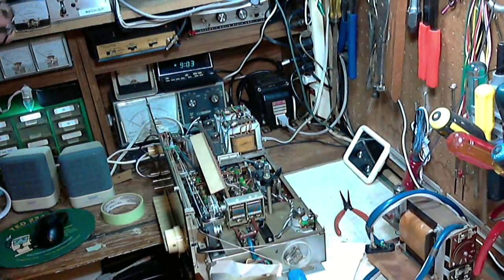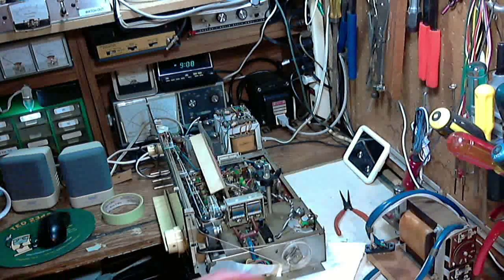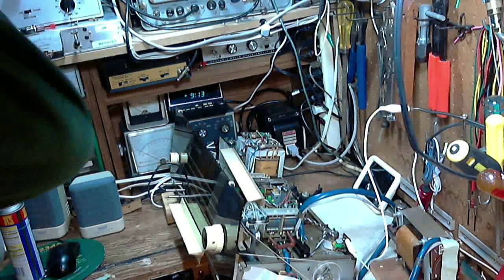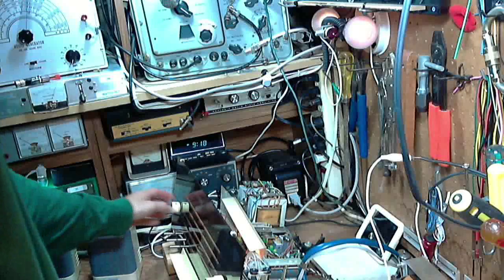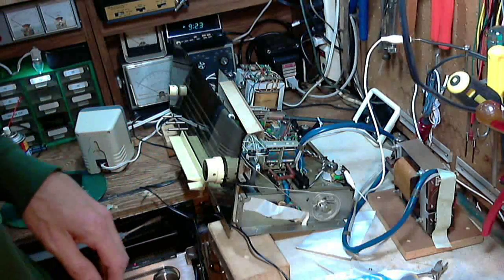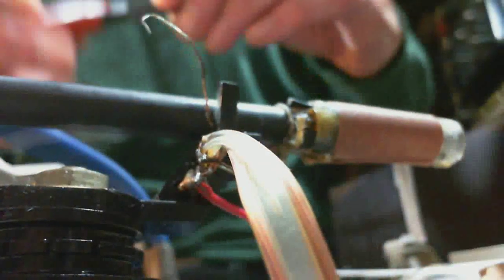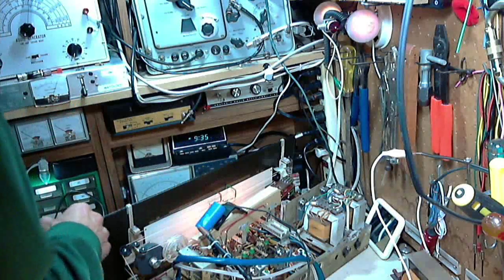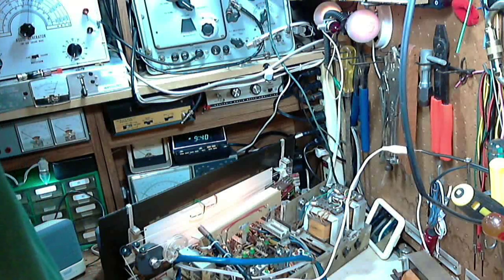Koronette Console Stereo Video #20 - Reconnect AM Loop Antenna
Previously, I had knocked the AM loop antenna off the radio ripping away the two lead wires.  I attempt to reconnect the leads in the original 'polarity' in case that's a factor in the operation of the radio.